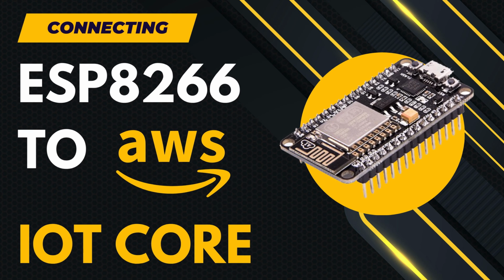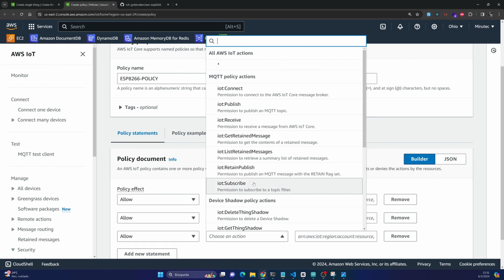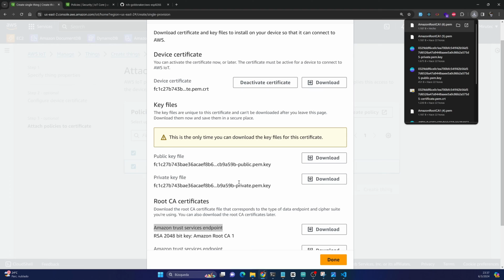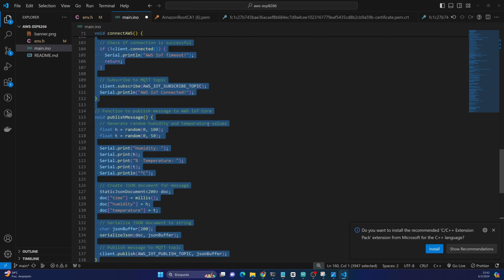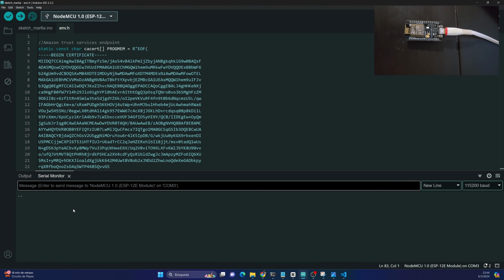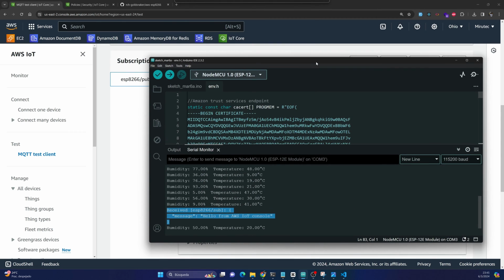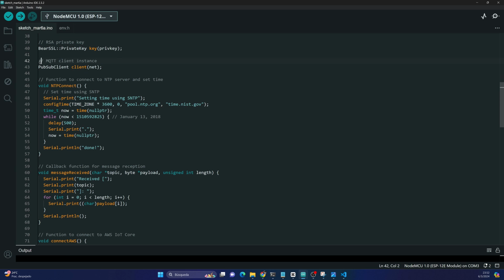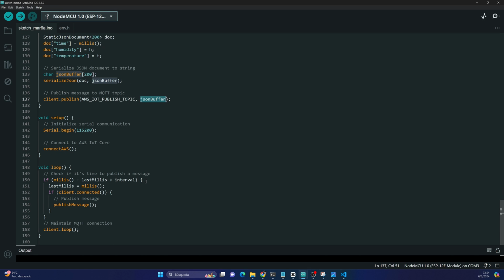How to Connect Esp8266 to aws IoT Core - (2024)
We combine the power of Amazon Web Services' (AWS) Internet of Things (IoT) platform with the versatile ESP8266 microcontroller in this project. Here's how to connect an ESP8266 device to AWS IoT Core using the MQTT (Message Queuing Telemetry Transport) protocol, enabling secure bidirectional communication between the device and the cloud. This integration provides a solid foundation for building scalable and secure IoT applications. We'll learn how to establish WiFi connection, synchronize time with NTP servers, configure SSL/TLS certificates for secure communication, and send and receive data in JSON format via MQTT.